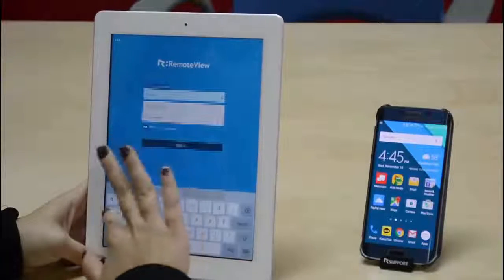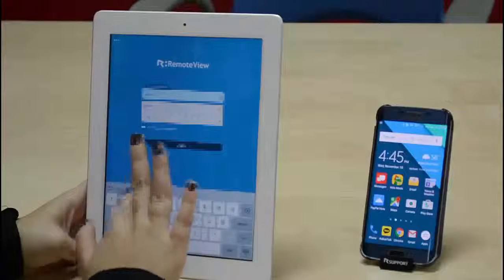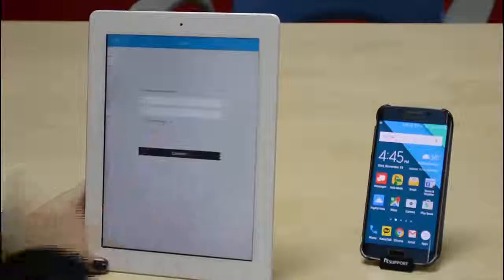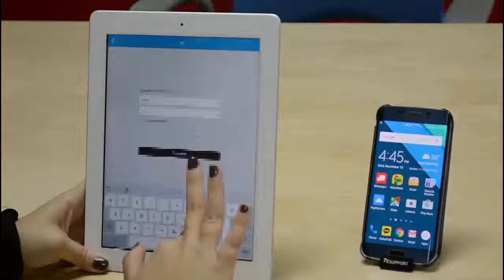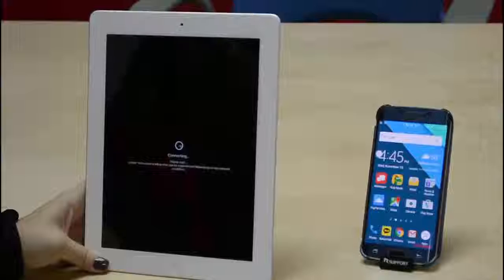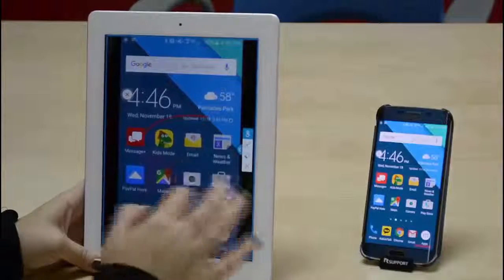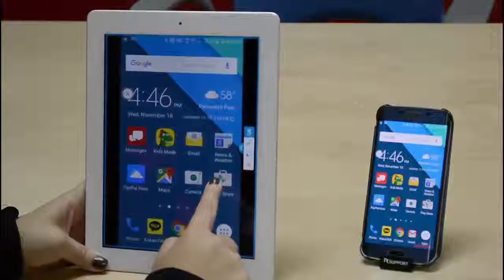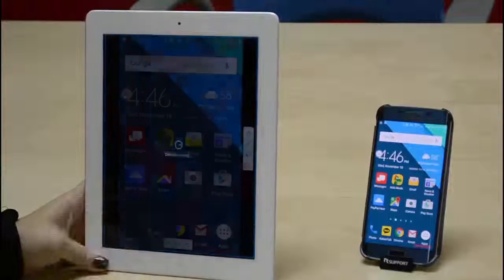Unattened Mobile-to-Mobile Remote Control with RemoteView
RemoteView is the first product that allows for mobile-to-mobile Remote Control.  You'll be able to connect and control any Android device directly from your Android or iOS device (smartphone or tablet).

Be in total control with world's first mobile to mobile remote control.